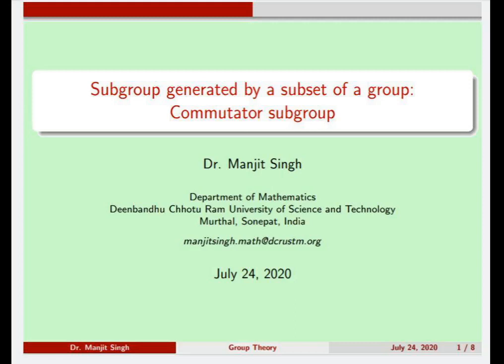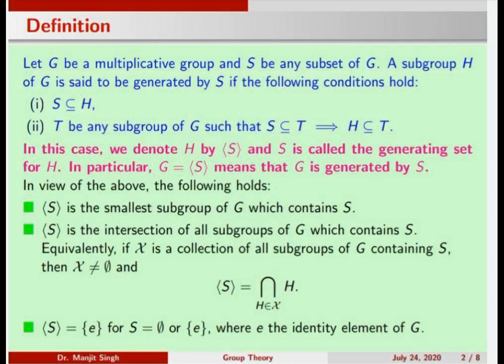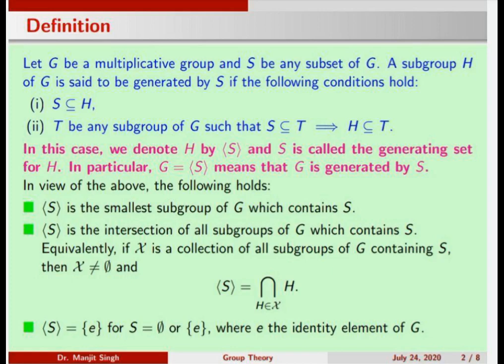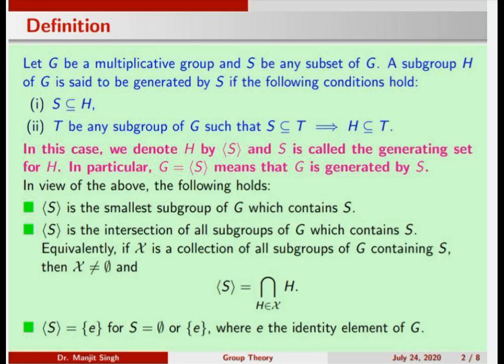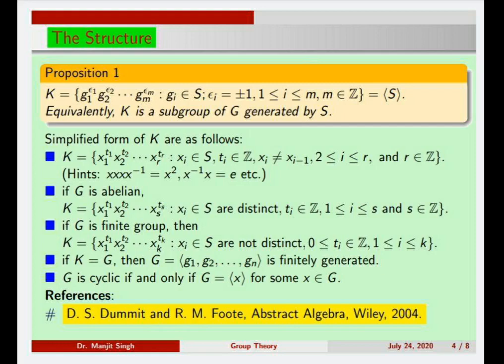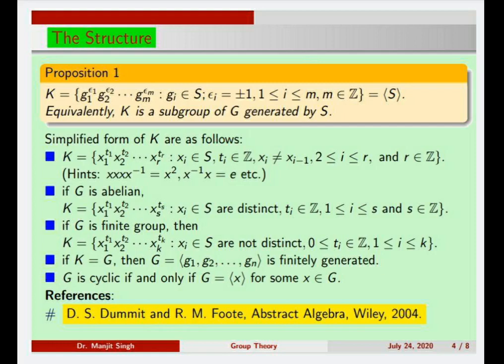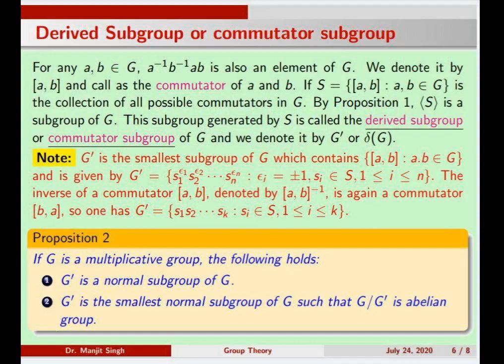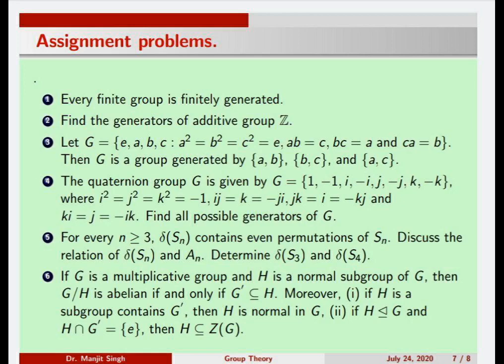\\ Commutator Subgroup: A subgroup generated by a subset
In this video, we learn about a subgroup of a group generated by a subset of the group. Following this concept, we see how a derived subgroup of a group can be depicted as a subgroup generated by the set of all commutators.